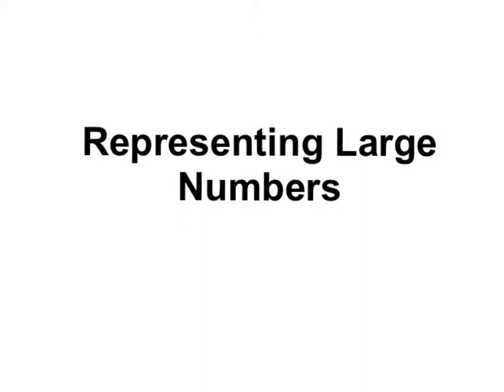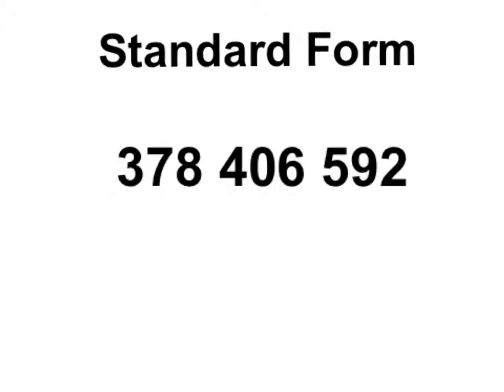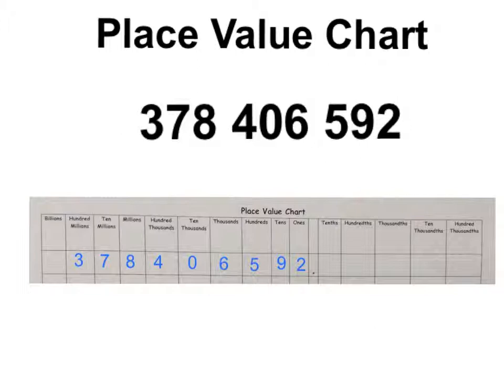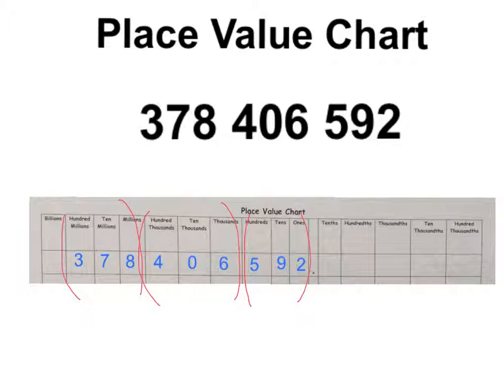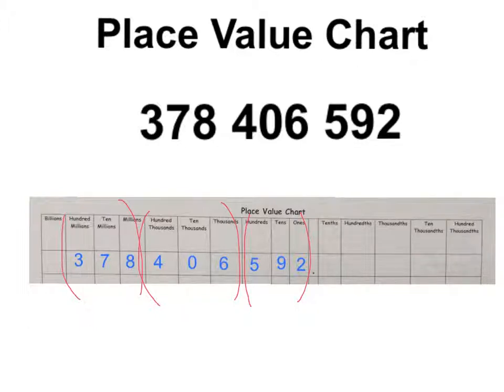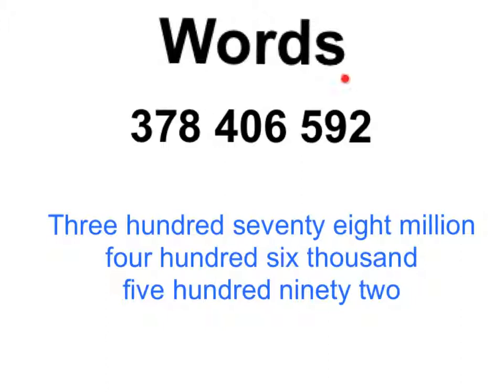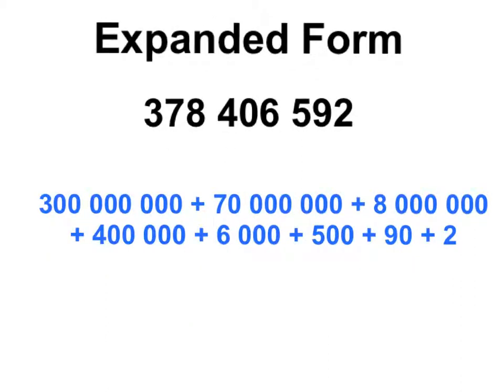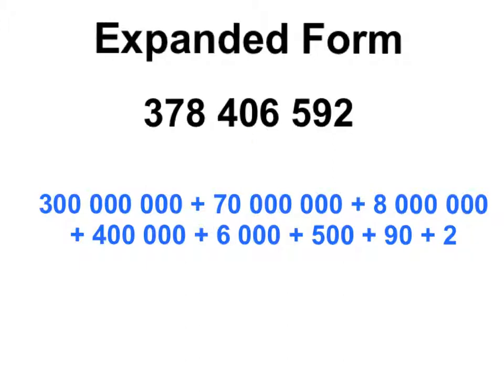Representing Large Numbers